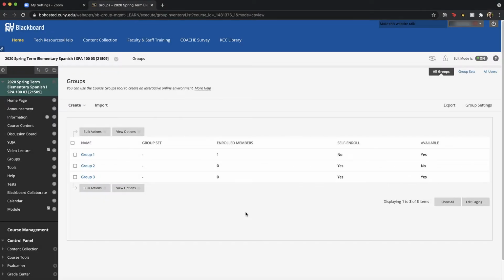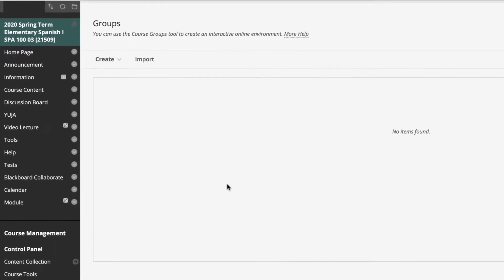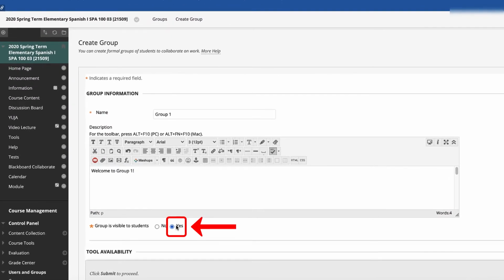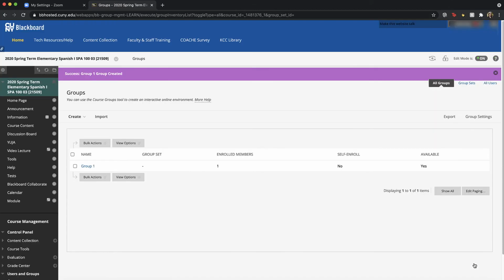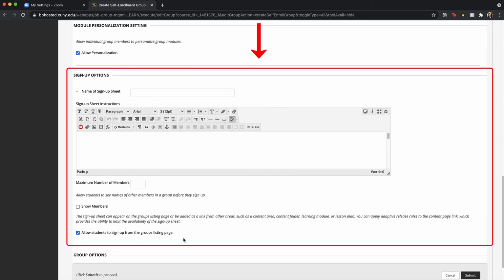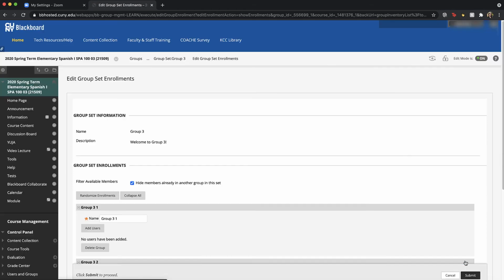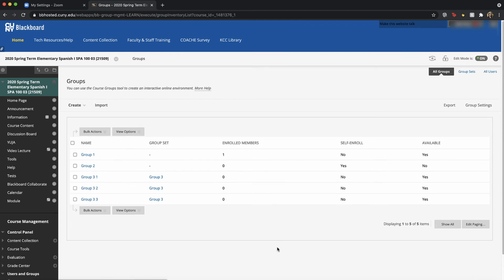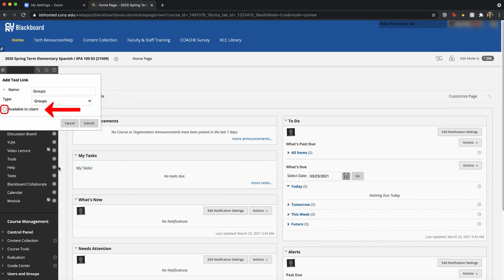Blackboard 9.1: Groups